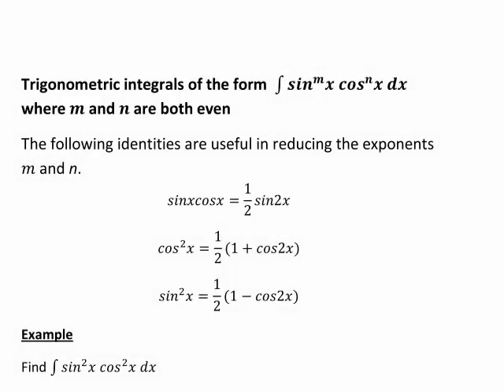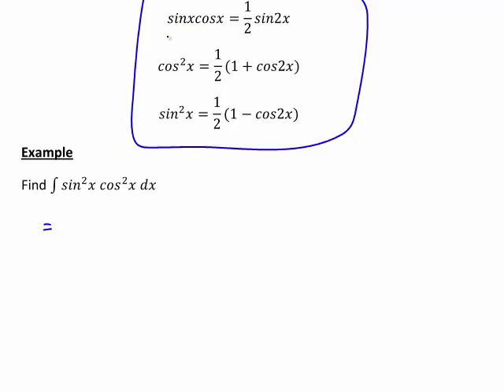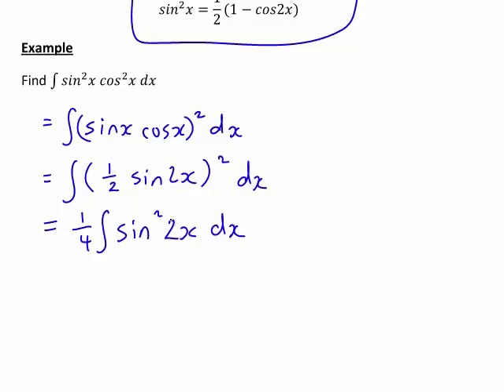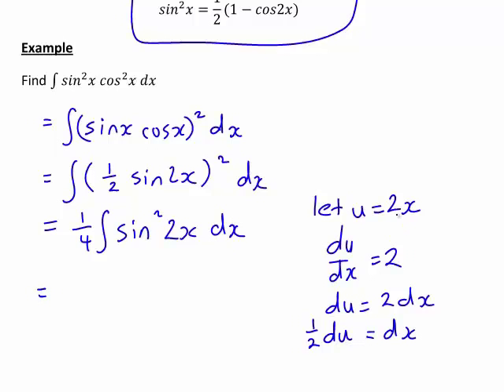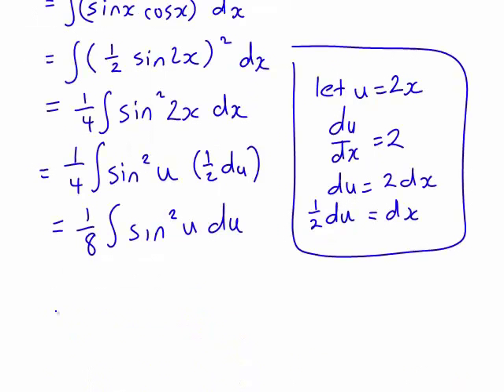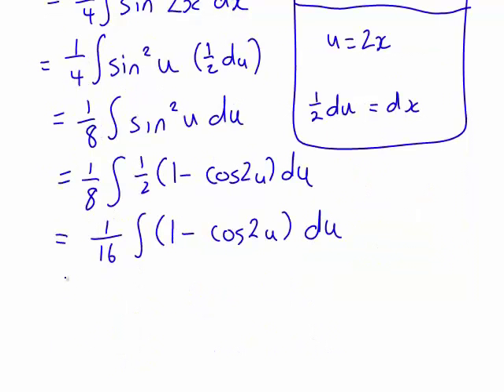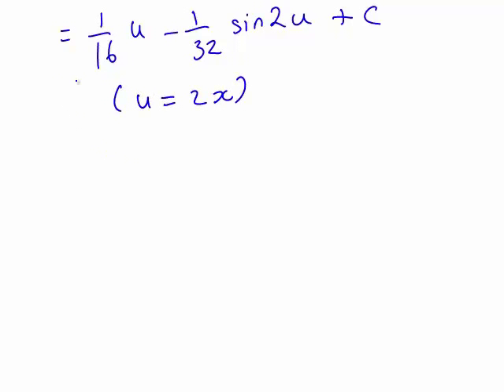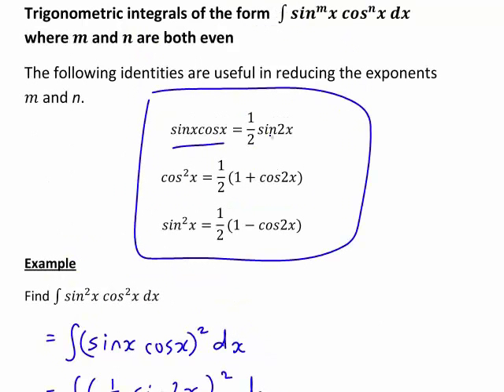Integrals with even powers of sinx and cosx- example 1 (MathsCasts)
Demonstrates an example of integrating a function that is a product of even powers of sinx and cos x, with assistance from double-angle formulae